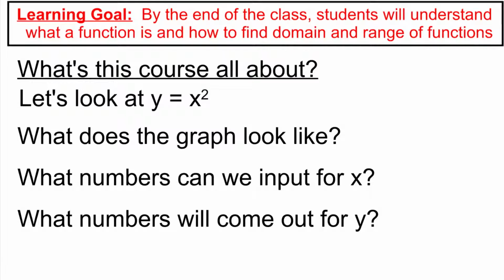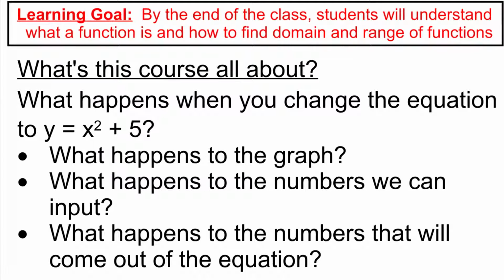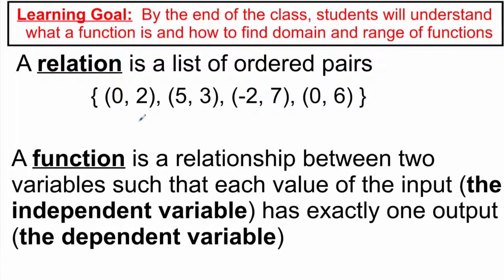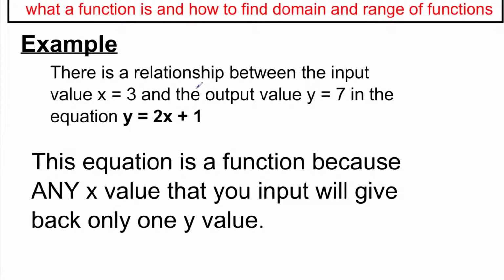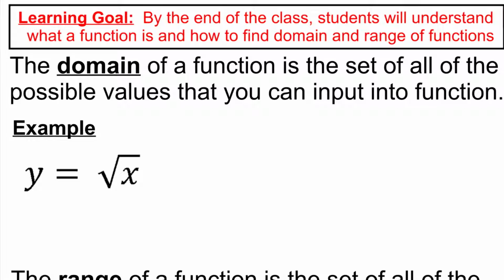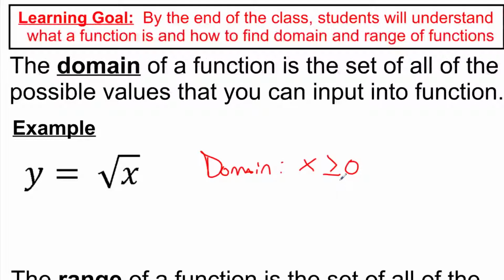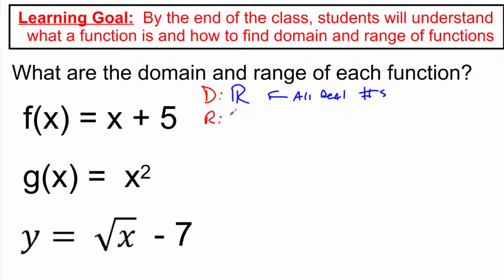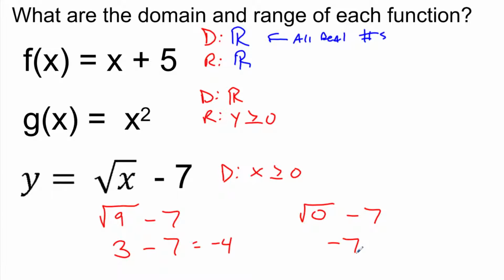Video 2 Domain and Range